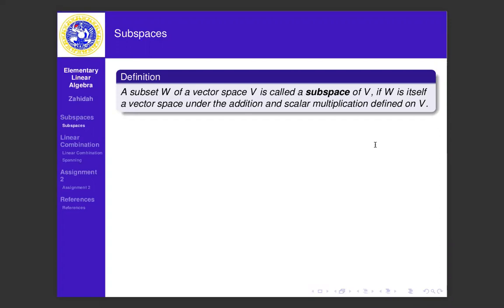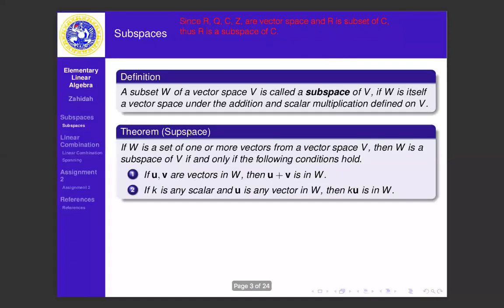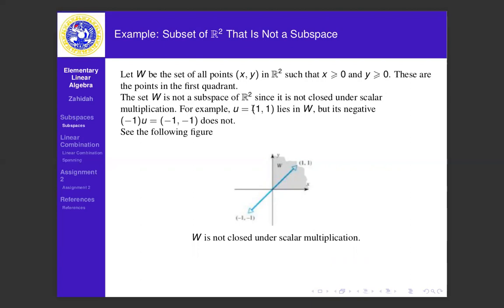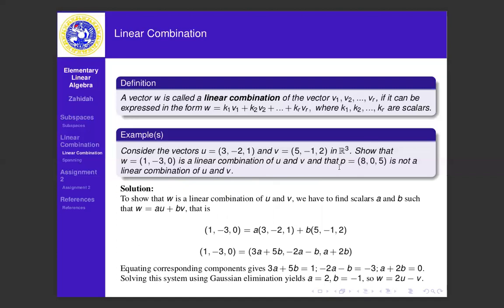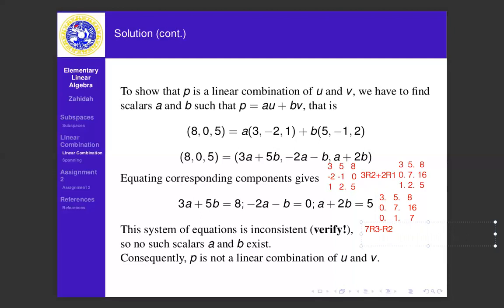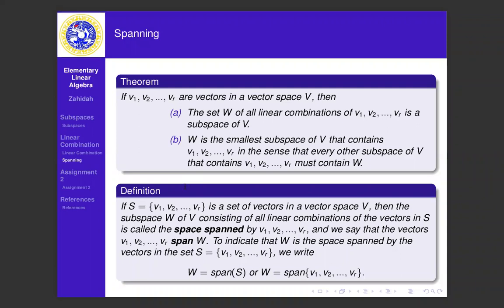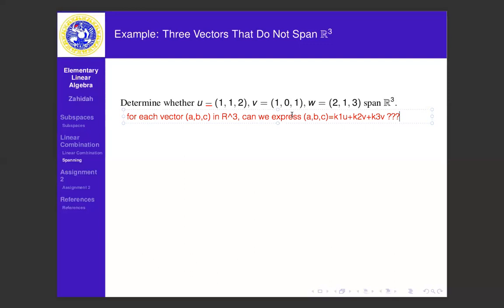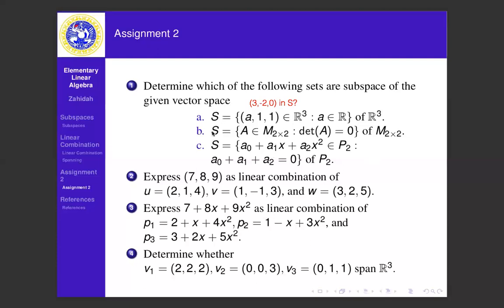[Elementary Linear Algebra] Screen Recording of International Class, Topic Subspaces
Subspaces, Linear Combination, Spanning